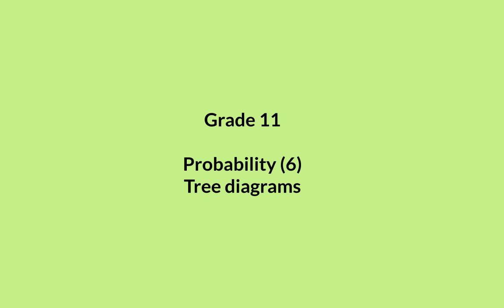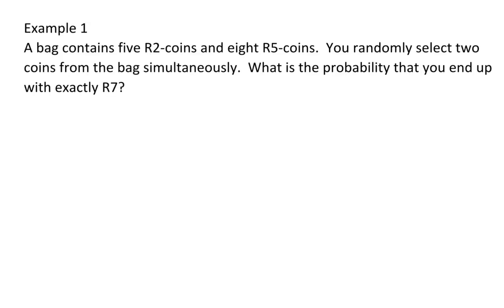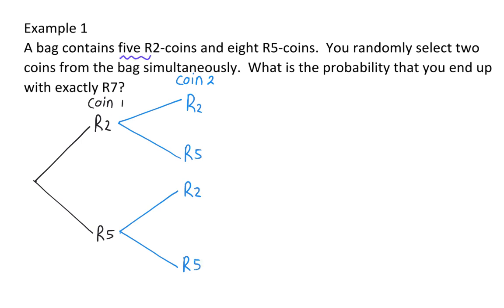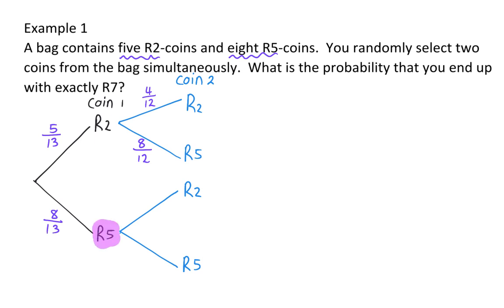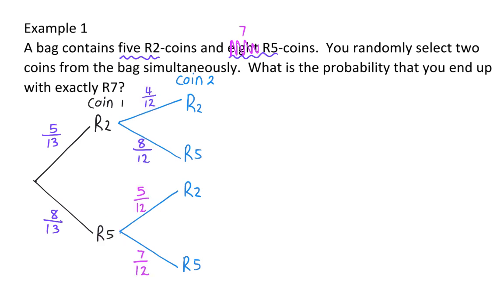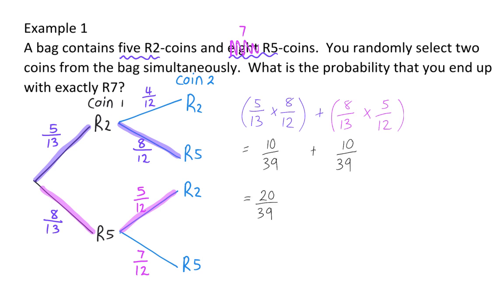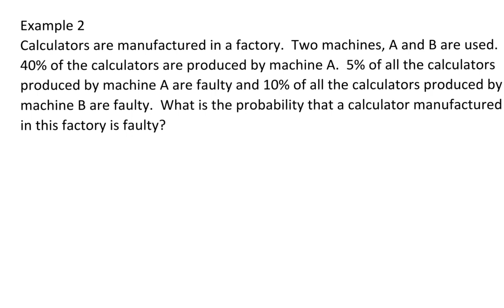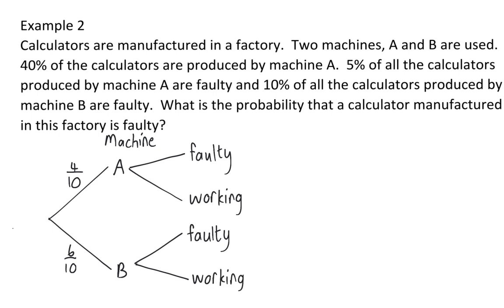06 Tree diagrams